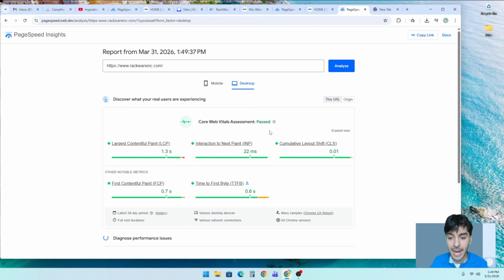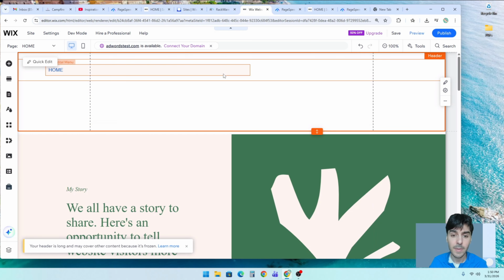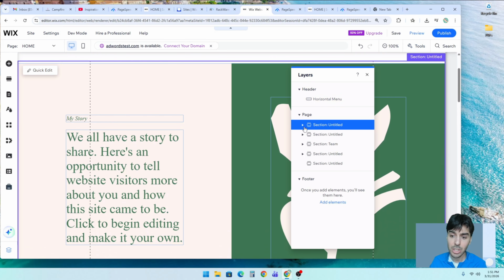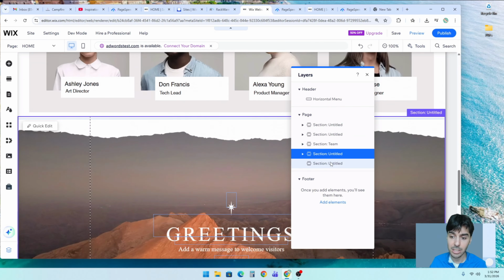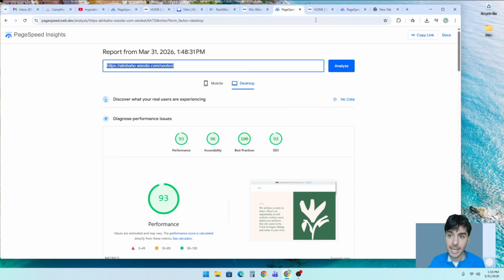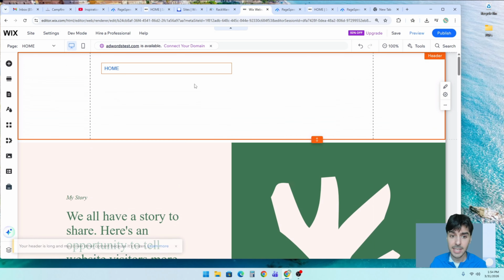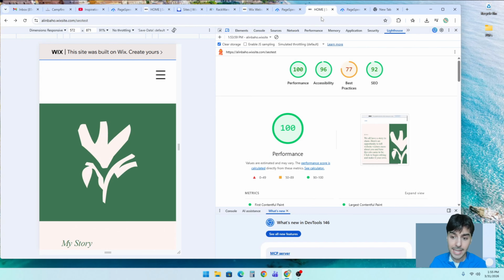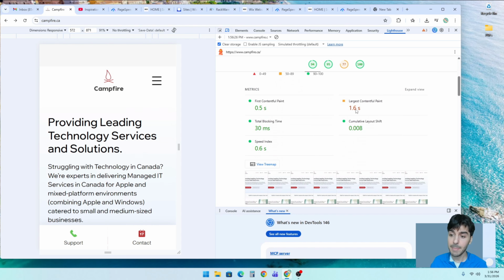How to Improve your Wix Page Speed & Core Web Vitals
If your Wix site isn’t passing Core Web Vitals on mobile, you’re losing rankings - especially in 2026. In this video, Wix Developer Alin Baho will show you exactly how to fix and address First Contentful Paint and Largest Contentful Paint via your Wix.com Editor.

Improving your Wix website page speed will improve your Wix SEO and user experience.